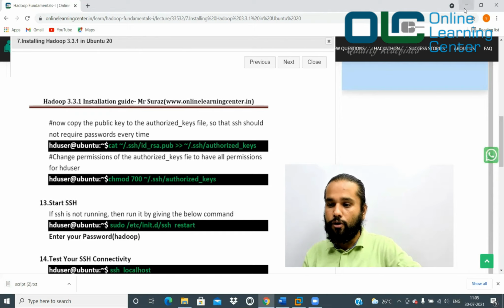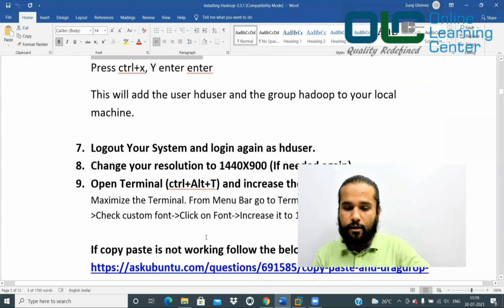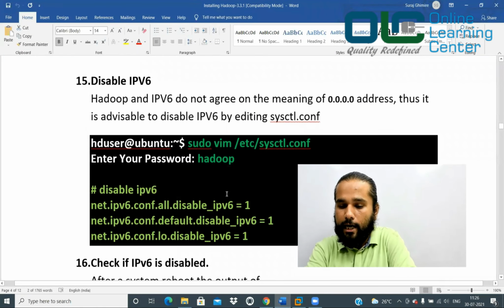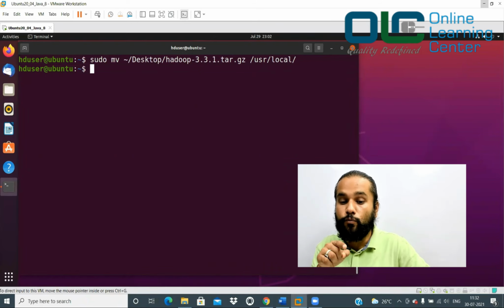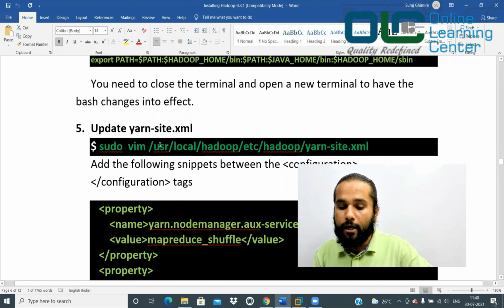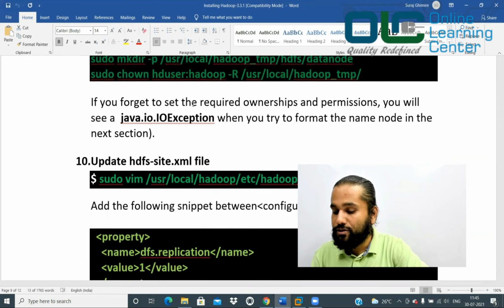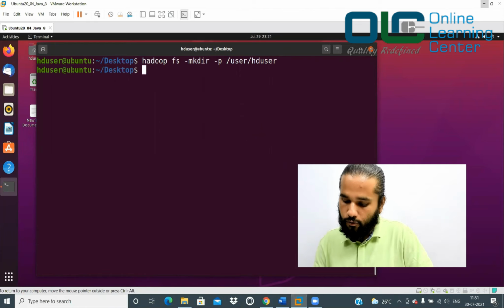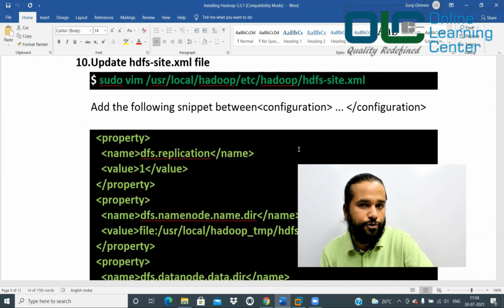How To Install Hadoop on Ubuntu | Ubuntu 20.04 Installation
𝟯𝟬 𝗗𝗮𝘆𝘀 𝗧𝗿𝗶𝗮𝗹- 𝗠𝗼𝗻𝗲𝘆 𝗕𝗮𝗰𝗸 𝗼𝗳𝗳𝗲𝗿 𝗶𝗳 𝗬𝗼𝘂 𝗮𝗿𝗲 𝗻𝗼𝘁 𝗛𝗮𝗽𝗽𝘆, 𝗡𝗼 𝗤𝘂𝗲𝘀𝘁𝗶𝗼𝗻𝘀 𝗔𝘀𝗸𝗲𝗱. 👇 👇 👇
Join the Most in-depth, Updated, 10 Months of Program in Data Engineering.

[𝗩𝗶𝗱𝗲𝗼 𝗖𝗼𝗻𝘁𝗲𝗻𝘁]

00:00 Intro
00:20 How to install Hadoop on Ubuntu
02:53 Prerequisite
04:33 Configuration
37:14 Outro

[ 𝐑𝐞𝐚𝐬𝐨𝐧𝐬 𝐖𝐡𝐲 𝐂𝐡𝐨𝐨𝐬𝐞 𝐎𝐋𝐂 𝐅𝐨𝐫 𝐔𝐩𝐬𝐤𝐢𝐥𝐥𝐢𝐧𝐠 ]

⚡ 𝗧𝗿𝘆 𝗢𝘂𝗿 𝟮𝟬 𝗛𝗼𝘂𝗿𝘀 𝗼𝗳 𝗛𝗗 𝗤𝘂𝗮𝗹𝗶𝘁𝘆 𝗪𝗵𝗶𝘁𝗲𝗯𝗼𝗮𝗿𝗱 𝘀𝗲𝘀𝘀𝗶𝗼𝗻𝘀. 𝗨𝘀𝗲 𝗚𝗼𝗼𝗴𝗹𝗲 𝗟𝗼𝗴𝗶𝗻 𝗢𝗻𝗹𝘆-

⚡ 𝗘𝗮𝘀𝘆 𝗘𝗠𝗜 𝗳𝗼𝗿 𝘁𝗵𝗲 𝗰𝗼𝘂𝗿𝘀𝗲. 𝗬𝗼𝘂 𝘄𝗼𝘂𝗹𝗱 𝗯𝗲 𝗽𝗮𝘆𝗶𝗻𝗴 𝗮𝗿𝗼𝘂𝗻𝗱 𝟳𝗞 𝗽𝗲𝗿 𝗺𝗼𝗻𝘁𝗵 𝗳𝗼𝗿 𝘁𝗵𝗲 𝗣𝗿𝗼𝗴𝗿𝗮𝗺.

⚡ 𝗢𝗻𝗰𝗲 𝗬𝗼𝘂 𝗦𝗶𝗴𝗻 𝗨𝗽 𝗙𝗼𝗿 𝗗𝗘𝟭 𝗼𝗿 𝗗𝗘𝟮:
     ❗ The first month would be a 𝗧𝗿𝗶𝗮𝗹 𝗺𝗼𝗻𝘁𝗵, if you are not happy with our sessions. You can cancel the course and we would refund you back the EMI that you paid.

⚡ 𝗧𝗮𝘂𝗴𝗵𝘁 𝗯𝘆 𝗠𝗲, 𝘄𝗵𝗼 𝗶𝘀 𝘄𝗼𝗿𝗸𝗶𝗻𝗴 𝗶𝗻 𝗗𝗮𝘁𝗮 𝗘𝗻𝗴𝗶𝗻𝗲𝗲𝗿𝗶𝗻𝗴 𝗳𝗼𝗿 𝘁𝗵𝗲 𝗹𝗮𝘀𝘁 𝟴 𝗬𝗲𝗮𝗿𝘀.
   🔸 I work as a Senior Data Engineer at 𝗖𝗹𝗼𝘂𝗱 𝗨𝗻𝘁𝗶𝘁𝗹𝗲𝗱, 𝗨𝗦𝗔, and would be bringing all the real-time scenarios in the classroom. No Booking Knowledge.

⚡ 𝗜𝗻𝘀𝘁𝗮𝗻𝘁 𝗗𝗼𝘂𝗯𝘁 𝗖𝗹𝗲𝗮𝗿𝗮𝗻𝗰𝗲:
➧You are 1 message away from me for any guidance during and after the classes.
➧I would be attending you directly.

⚡ 𝗠𝘆 𝟴 𝗬𝗲𝗮𝗿𝘀 𝗼𝗳 𝘄𝗼𝗿𝗸𝗶𝗻𝗴 𝗲𝘅𝗽𝗲𝗿𝗶𝗲𝗻𝗰𝗲 𝗶𝘀 𝘀𝘂𝗽𝗲𝗿 𝗽𝗮𝗰𝗸𝗲𝗱 𝗶𝗻 𝘁𝗵𝗶𝘀 𝗰𝗼𝘂𝗿𝘀𝗲.
❋ You will be saving all the time and efforts that I have spent learning all the secrets of 𝗗𝗮𝘁𝗮 𝗘𝗻𝗴𝗶𝗻𝗲𝗲𝗿𝗶𝗻𝗴.

⚡ 𝗧𝗵𝗲 𝗺𝗼𝘀𝘁 𝗱𝗲𝘁𝗮𝗶𝗹𝗲𝗱 𝘁𝗿𝗮𝗶𝗻𝗶𝗻𝗴 𝘁𝗲𝗮𝗰𝗵𝗶𝗻𝗴 𝘆𝗼𝘂 𝗦𝗰𝗮𝗹𝗮 𝗳𝗼𝗿 𝟱𝟳 𝗛𝗼𝘂𝗿𝘀 𝗮𝗻𝗱 𝗦𝗽𝗮𝗿𝗸 𝗳𝗼𝗿 𝟰𝟬 𝗛𝗼𝘂𝗿𝘀.
❋ You cannot master a Language in just a week or two.

⚡ 𝟰 𝗥𝗲𝗮𝗹-𝗧𝗶𝗺𝗲 𝗣𝗿𝗼𝗷𝗲𝗰𝘁𝘀:
✔ As I have worked for 𝟴+ 𝗬𝗲𝗮𝗿𝘀 𝗶𝗻 𝗗𝗮𝘁𝗮 𝗘𝗻𝗴𝗶𝗻𝗲𝗲𝗿𝗶𝗻𝗴.
✔ We will be doing all these as part of the program. I would include more as I work on more projects.

⚡ 𝗥𝗲𝗰𝗲𝗻𝘁𝗹𝘆 𝗨𝗽𝗱𝗮𝘁𝗲𝗱 𝗖𝗼𝗻𝘁𝗲𝗻𝘁:
✅ All the videos are recorded in 𝟮𝟬𝟮𝟭-𝟮𝟬𝟮𝟮. A lot of new things are been added in the recent version of 𝗦𝗰𝗮𝗹𝗮 𝗮𝗻𝗱 𝗦𝗽𝗮𝗿𝗸 𝟯.𝘅

⚡ 𝗙𝗼𝗰𝘂𝘀 𝗼𝗻 𝗝𝗮𝘃𝗮 + 𝗣𝗿𝗼𝗯𝗹𝗲𝗺 𝗦𝗼𝗹𝘃𝗶𝗻𝗴 (𝗡𝗼𝘁 𝗷𝘂𝘀𝘁 𝗦𝗤𝗟):

⚡ 𝗔𝗺𝗮𝘇𝗶𝗻𝗴 𝗦𝘂𝗰𝗰𝗲𝘀𝘀 𝗦𝘁𝗼𝗿𝗶𝗲𝘀:
💥 Every time we get success, we first celebrate it in the group and then share it on 𝗟𝗶𝗻𝗸𝗲𝗱𝗜𝗻 too.
💥 This helps people to trust our program more rather than just random Testimonies.

⚡ 𝗕𝗲 𝗮 𝗽𝗮𝗿𝘁 𝗼𝗳 𝗼𝘂𝗿 𝗛𝗮𝗰𝗸𝗮𝘁𝗵𝗼𝗻 𝗴𝗿𝗼𝘂𝗽, 𝘄𝗵𝗲𝗿𝗲 𝘆𝗼𝘂 𝘄𝗶𝗹𝗹 𝘀𝗼𝗹𝘃𝗲 𝘁𝗵𝗲 𝗽𝗿𝗼𝗯𝗹𝗲𝗺 𝗶𝗻𝘀𝘁𝗮𝗻𝘁𝗹𝘆:

𝐒𝐨𝐦𝐞 𝐨𝐟 𝐨𝐮𝐫 𝐒𝐮𝐜𝐜𝐞𝐬𝐬 𝐒𝐭𝐨𝐫𝐢𝐞𝐬:
🎉 Result Matters, we celebrate it in the group every time.

➤ “Invest in your education with us to take your career several miles ahead.”
➤ “All sessions are recently updated and cover Scala 3 and Spark 3.”
➤ “Join the most in-depth Data Engineering course taught by 8+ Years of Data Engineer.”
➤ “240 Hours of Whiteboard session.”

💥𝐂𝐨𝐫𝐞 𝐉𝐚𝐯𝐚
💥𝐇𝐚𝐝𝐨𝐨𝐩 𝐅𝐮𝐧𝐝𝐚𝐦𝐞𝐧𝐭𝐚𝐥𝐬
💥𝐌𝐚𝐩-𝐑𝐞𝐝𝐮𝐜𝐞
💥𝐇𝐢𝐯𝐞
💥𝐒𝐪𝐨𝐨𝐩
💥𝐇𝐁𝐚𝐬𝐞
💥𝐎𝐨𝐳𝐢𝐞
💥𝐒𝐜𝐚𝐥𝐚 𝐏𝐫𝐨𝐠𝐫𝐚𝐦𝐦𝐢𝐧𝐠
💥𝐒𝐩𝐚𝐫𝐤
💥𝐊𝐚𝐟𝐤𝐚
💥𝐄𝐥𝐚𝐬𝐭𝐢𝐜-𝐒𝐞𝐚𝐫𝐜𝐡
💥𝐃𝐚𝐭𝐚 𝐒𝐭𝐫𝐮𝐜𝐭𝐮𝐫𝐞 𝐚𝐧𝐝 𝐀𝐥𝐠𝐨𝐫𝐢𝐭𝐡𝐦𝐬
💥𝐀𝐖𝐒

How To Install Hadoop on Ubuntu | Hadoop Tutorial | Ubuntu 20.04 Installation | @OnlineLearningCenterIndia  ​